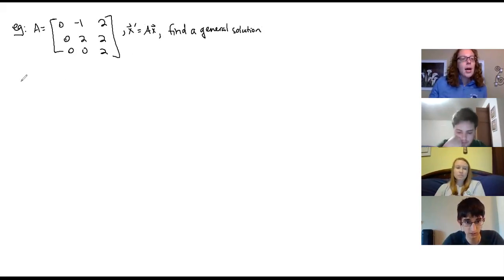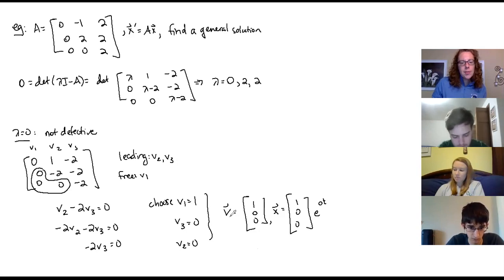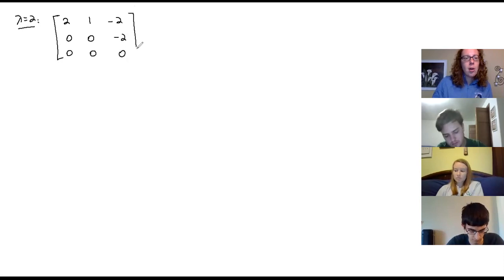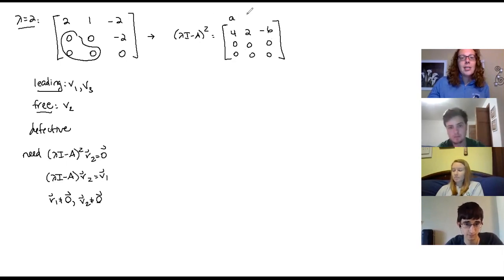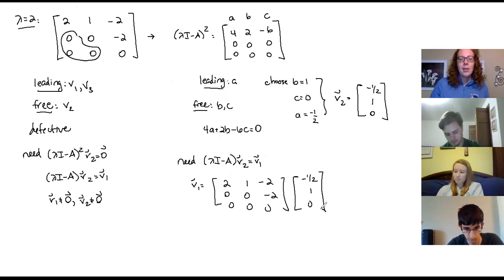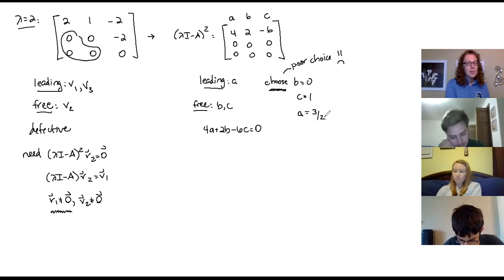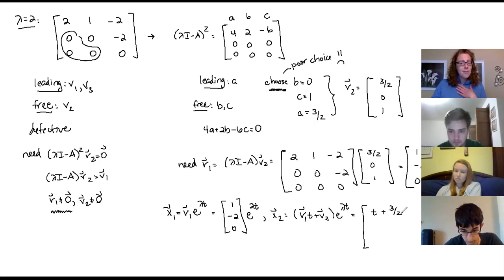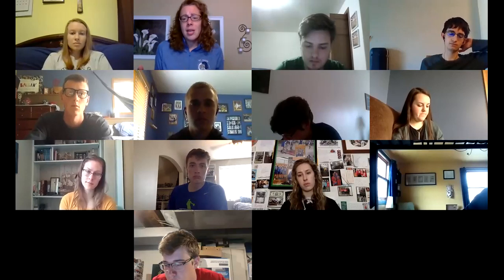MAT 224 5-5-2020 Part 3